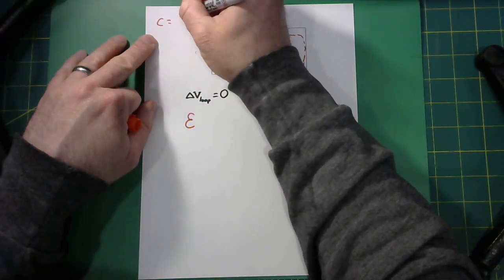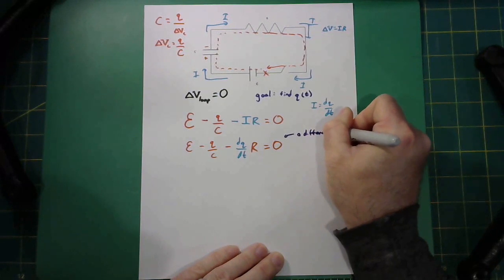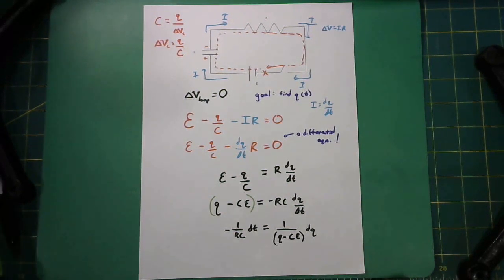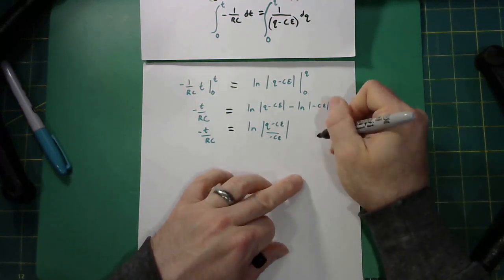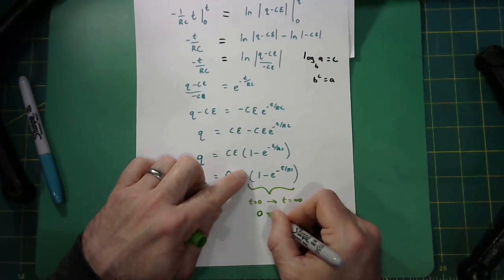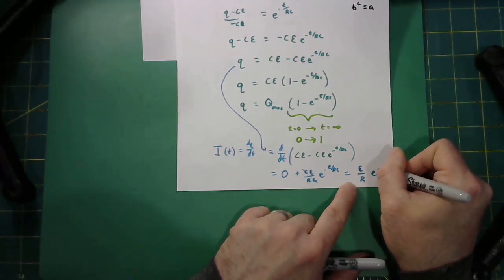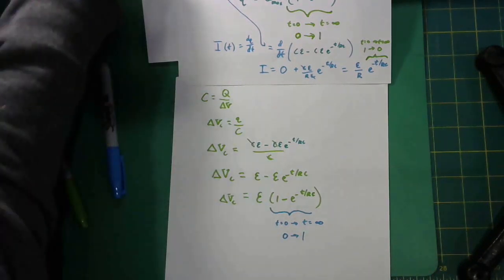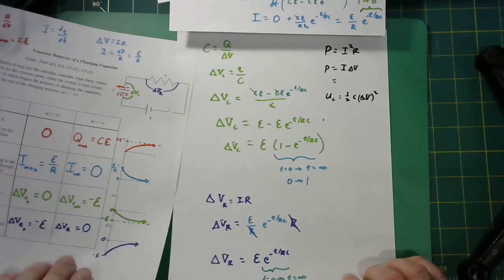12 Calculations for Charging Capacitors